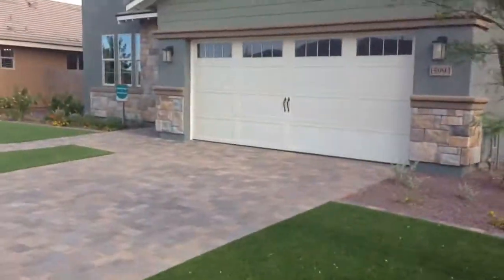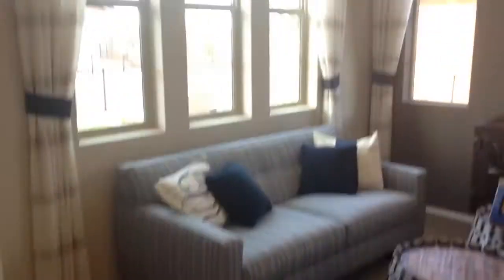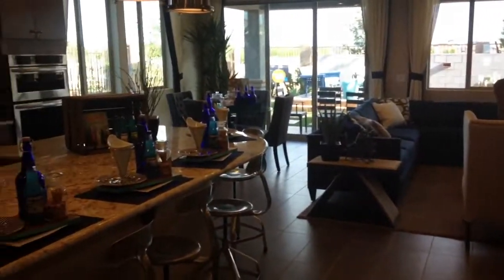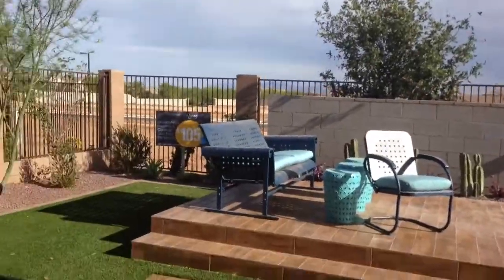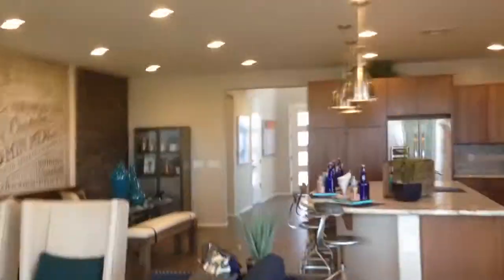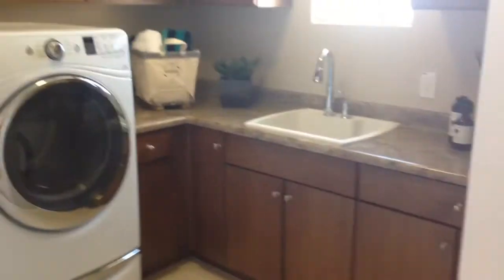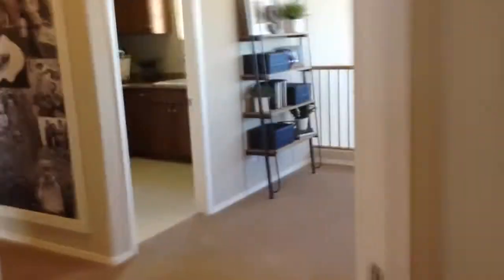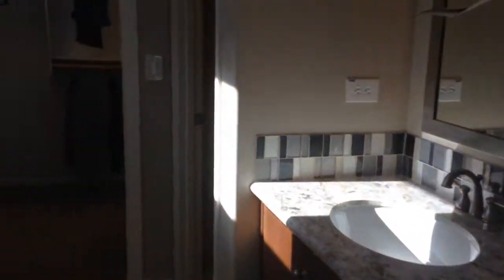Shea homes - Discover at Greer Ranch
Take a walk with O'Keith as we enjoy outdoor living on the impressive patio and make the most of the Arizona lifestyle in Surprise at Greer Ranch. This two-story plan offers the flexibility of up to five oversized bedrooms with one as a downstairs guest suite. This amazing home qualifies for the home in five program

O'Keith Judish
REALTOR®, GRI, SFR, CNE

Compass Point Real Estate Group
with Arizona Premier Realty Homes & Land LLC

7055 W. Bell Rd. Suite 2

Ready to Buy A Home? Tired of Paying Rent?

You may also want to share this info with a friend!